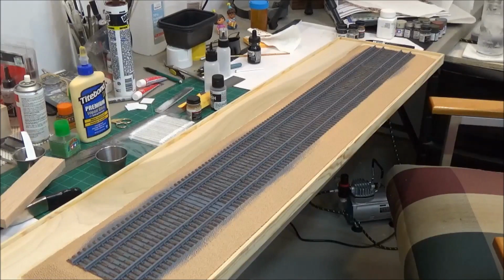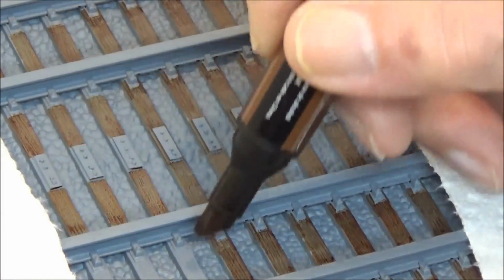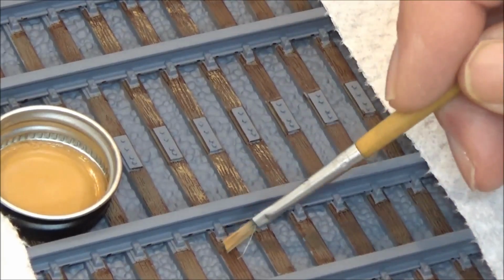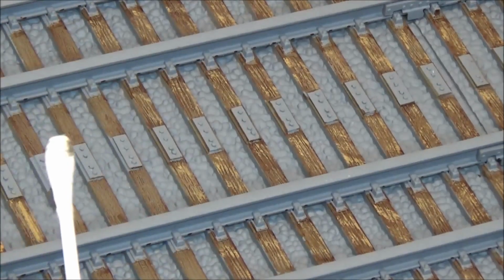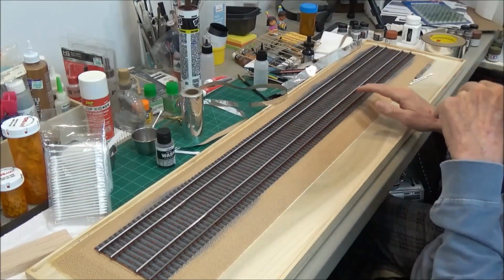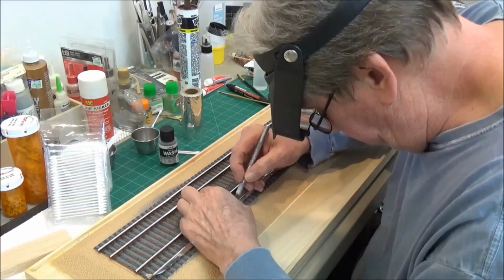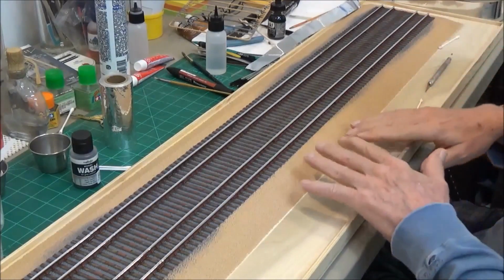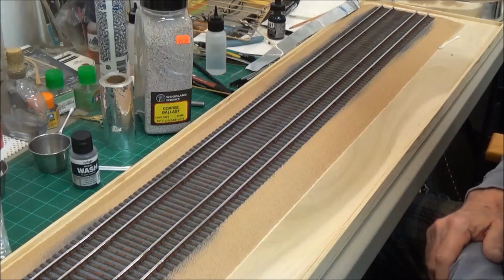DORA RAILWAY GUN PART 4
Working on my railroad ties and track.